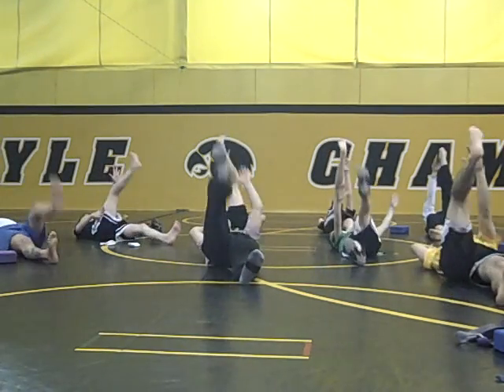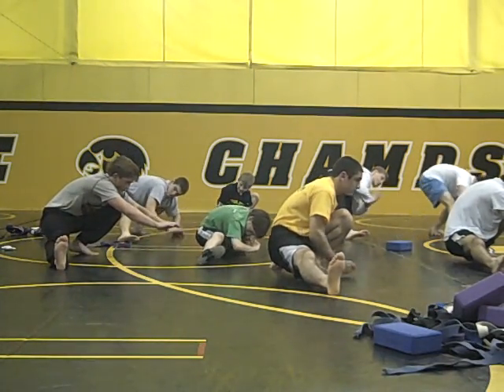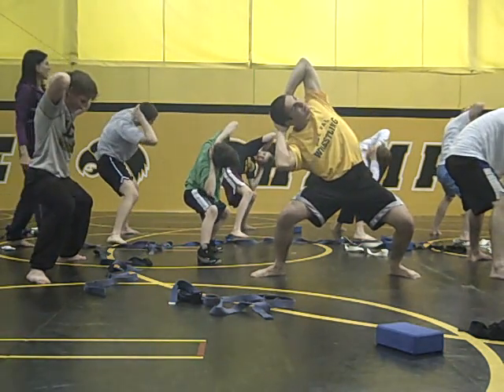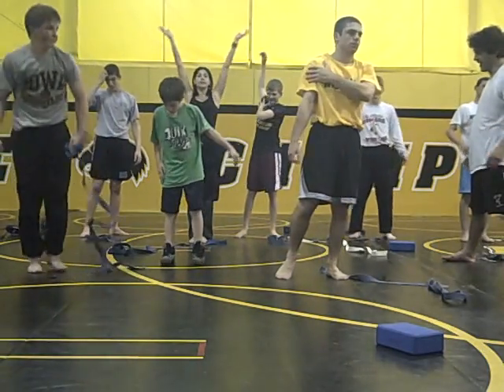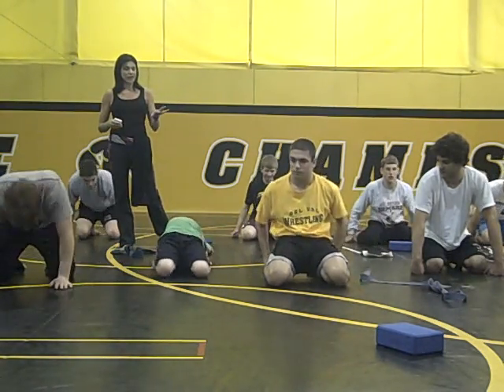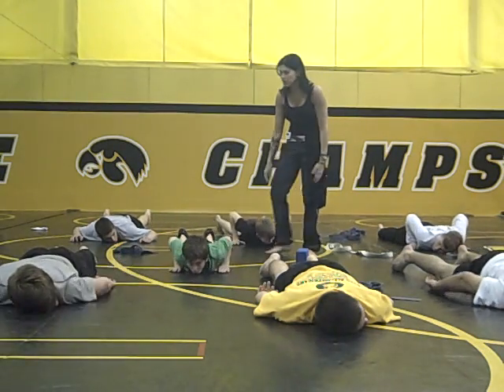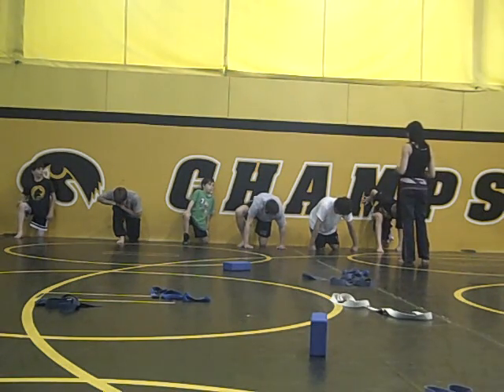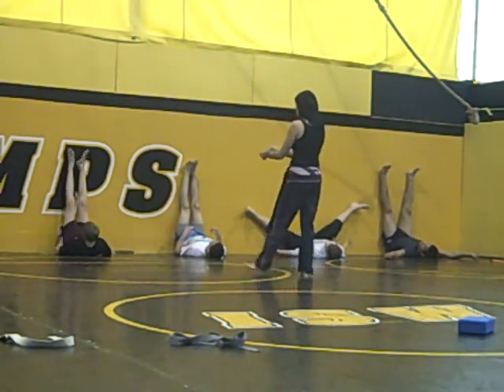yoga for athletes wrestlingPYFSTT*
another insiders look at a live class with Gwen teaching elite High School Wrestlers